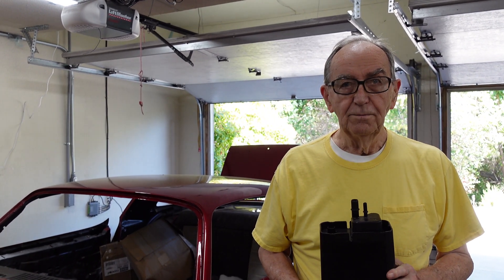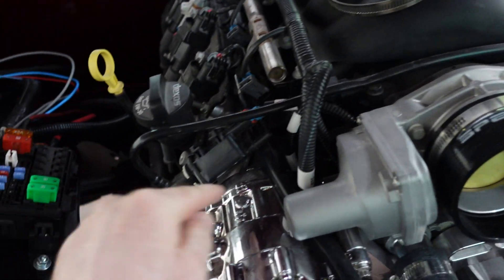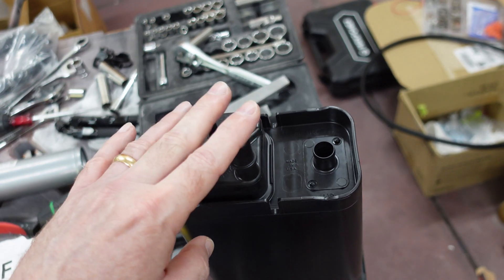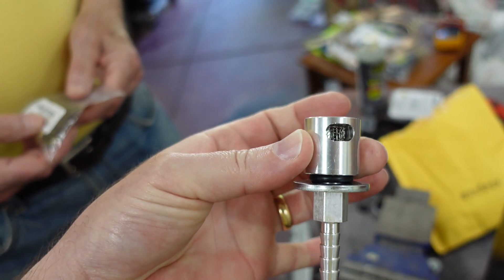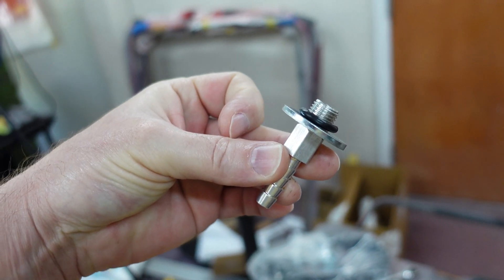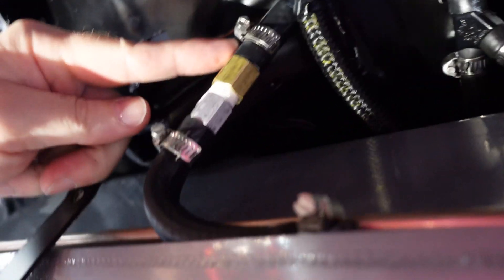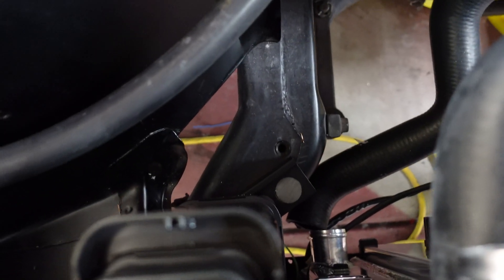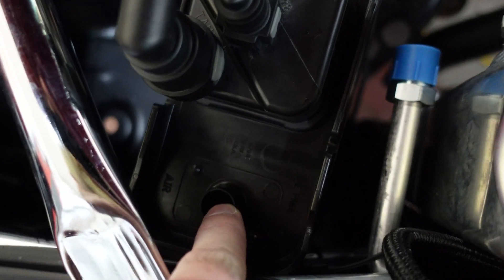1977 Camaro Z28 Part 271: eRod EVAP system and tank vent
Building the fuel tank vent system including the roll-over valve and charcoal canister.